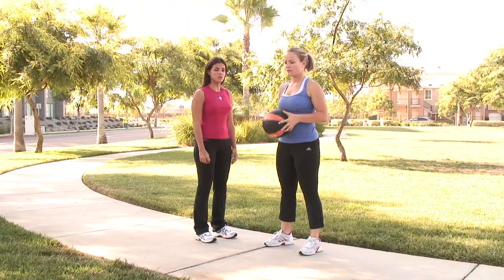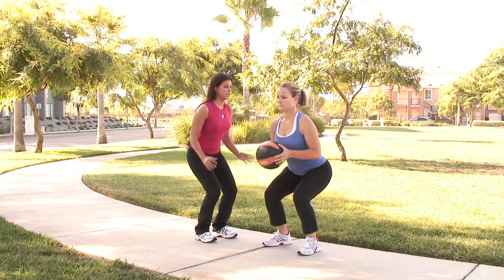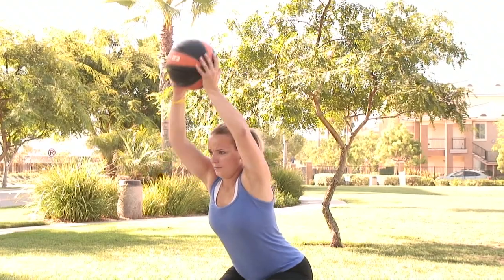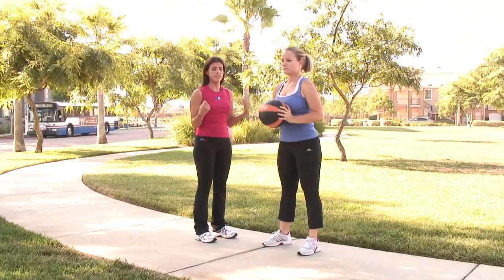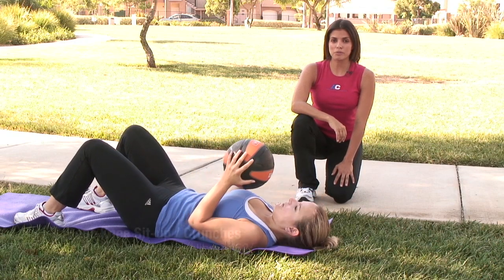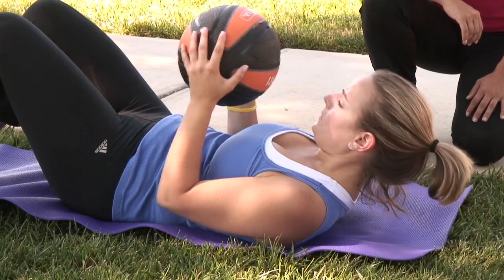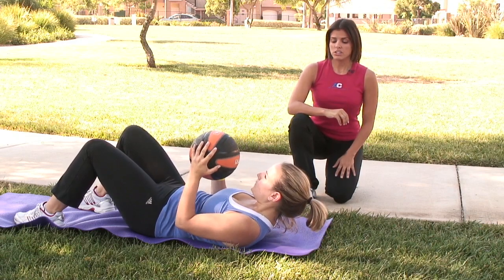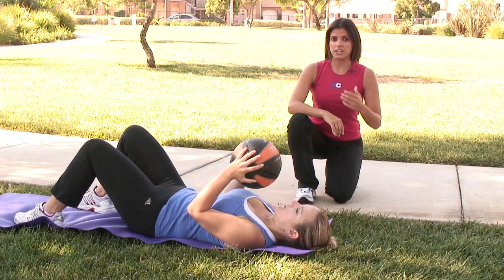Medicine Ball Exercises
The medicine ball is a versatile and portable tool that can add challenge and variety to your exercise program. ACE's Jessica Matthews demonstrates how you can incorporate the medicine ball into popular exercises for a fun and effective workout.